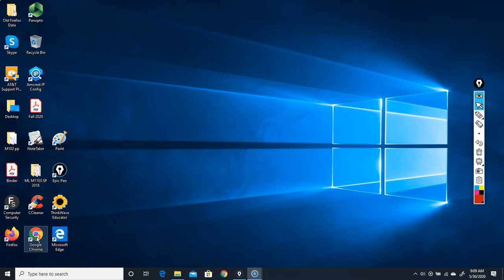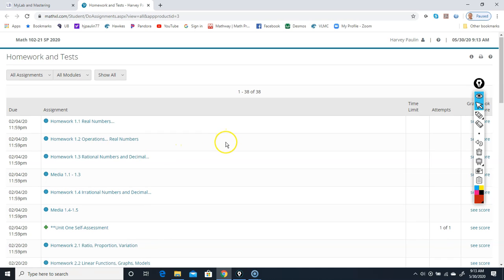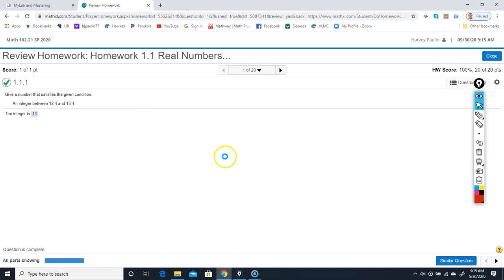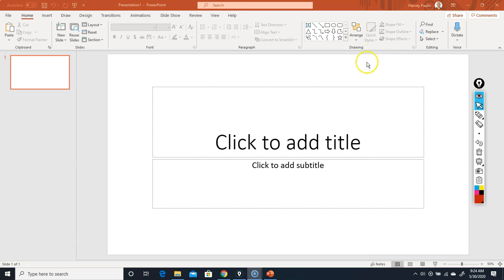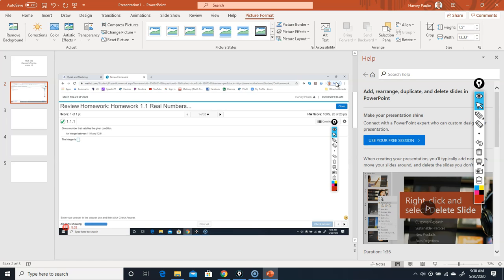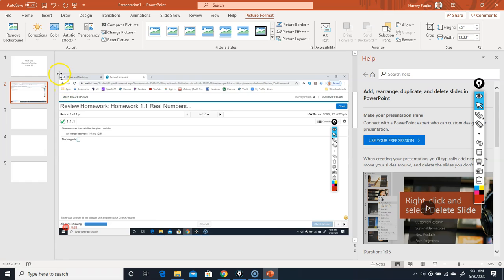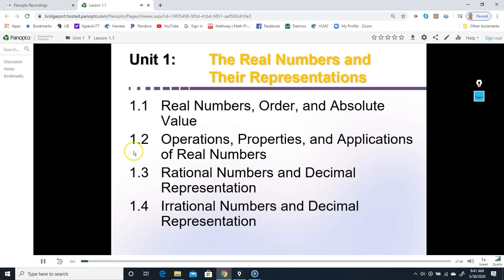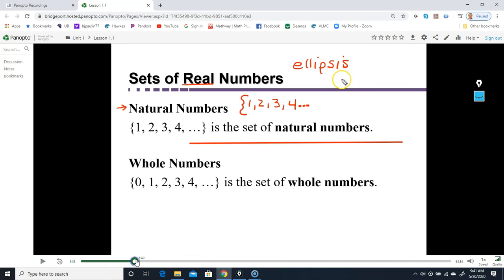Classwork Options in Zoom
Classwork Options in Zoom...using PowerPoint slides from the homework to engage students during a Zoom Lesson.